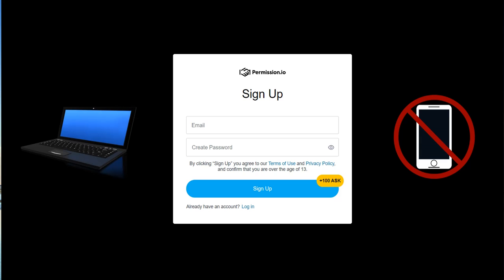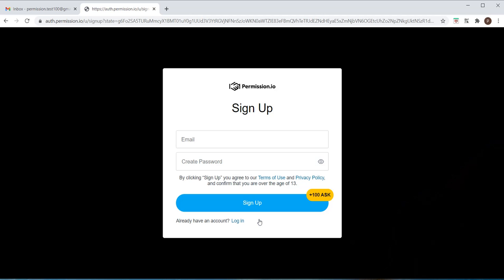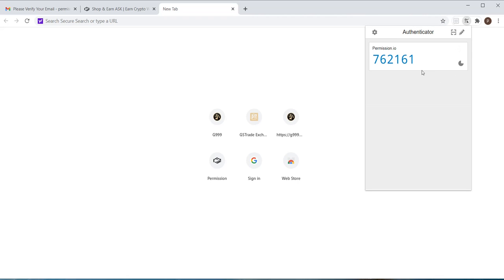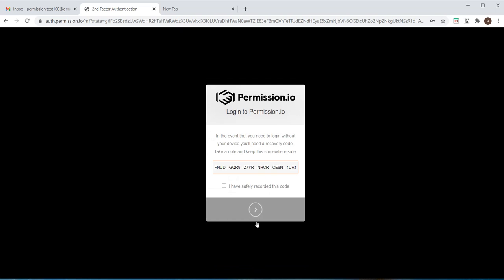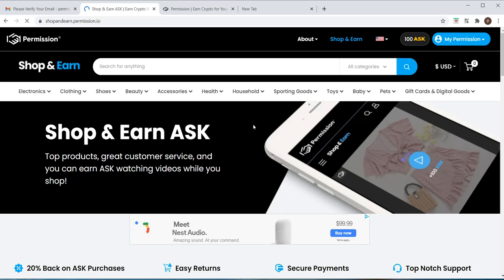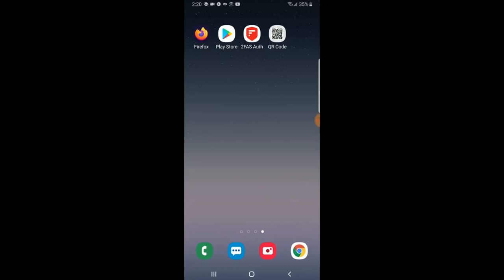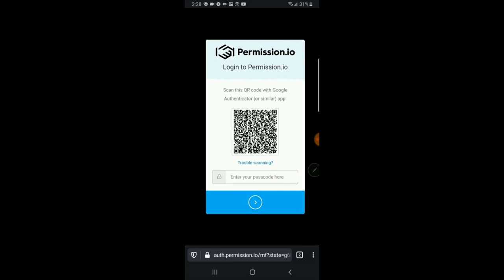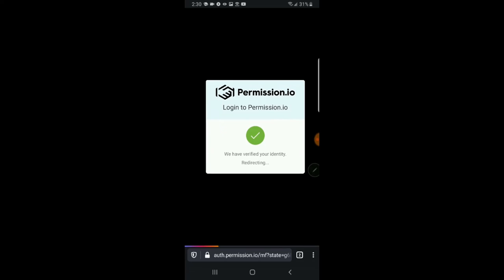Permission.Academy 4 Sign up with 1 device only